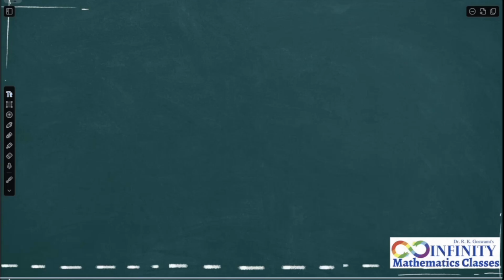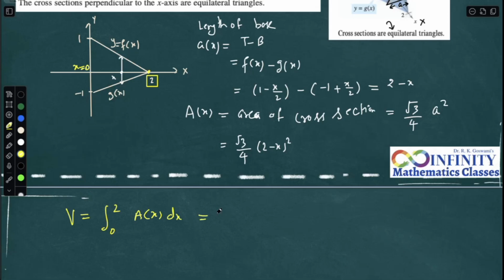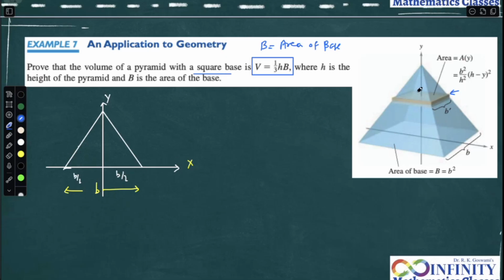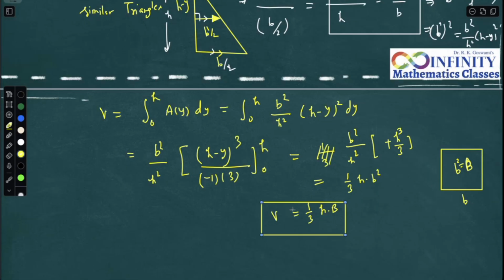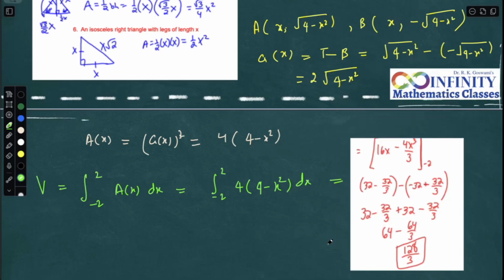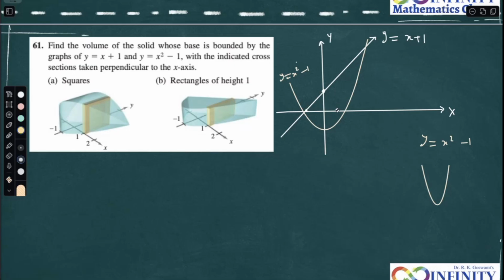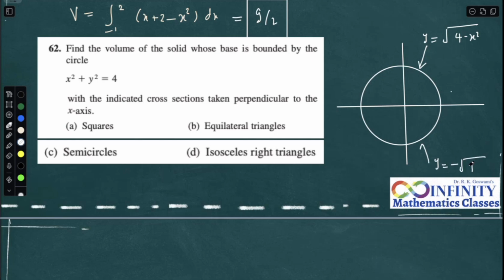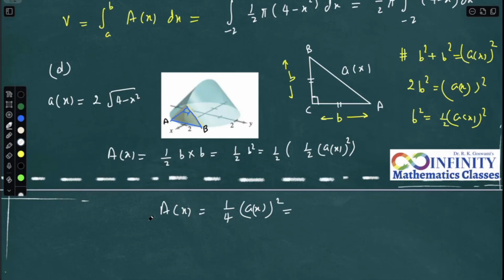AP Calculus:: Volume of Solids- Cross Sections (Part-II)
|AP Calculus|

Topic: Volume of Solids: Cross Sections

This classroom video explores calculating volumes of solids with known cross-sections - a fundamental topic in Larson's Calculus that expands beyond revolution methods.

Want Personal Help? I Offer Online Classes!
One-on-One Classes
Small Group Classes (Collaborative learning)